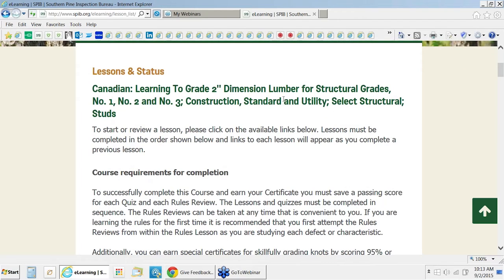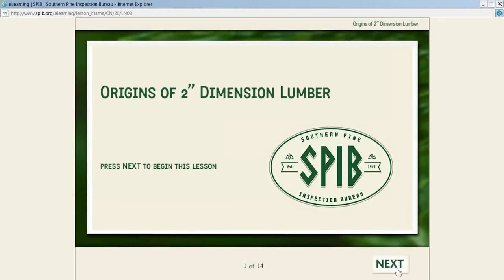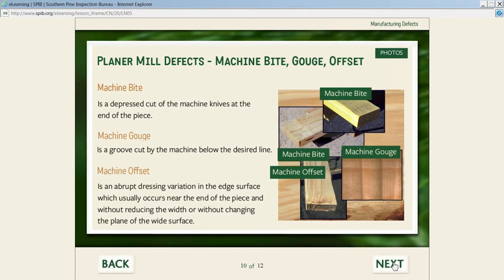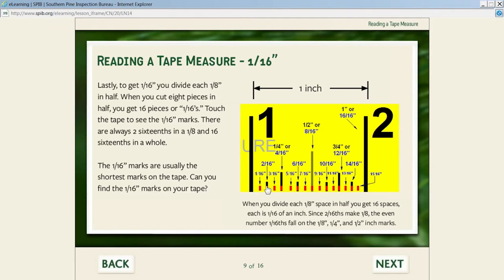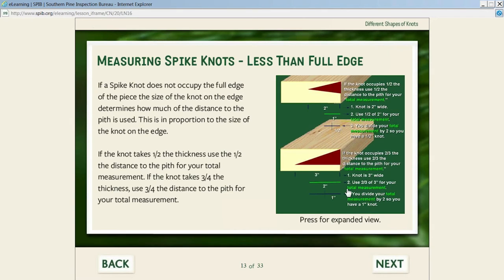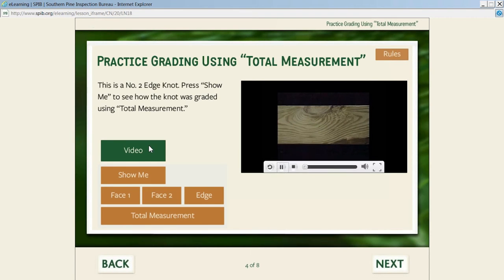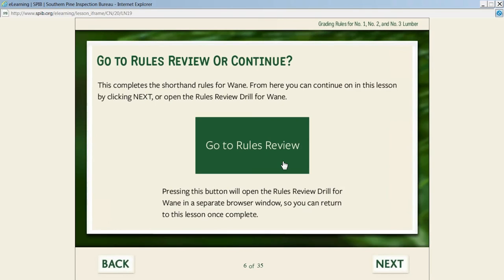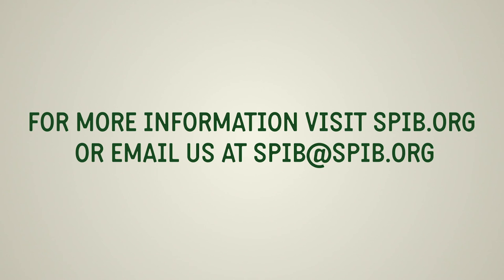SPIB eLearning Canadian Course - The Solution for Lumber Grader Training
In this webinar, eLearning Consultant, Chuck Miceli went over the new Canadian Course.

If you want to learn to grade dimension lumber, or if you just want to become more knowledgeable of the grading rules, the defects and characteristics of lumber, the terminology and theory of dimension lumber grading then this course is for you.